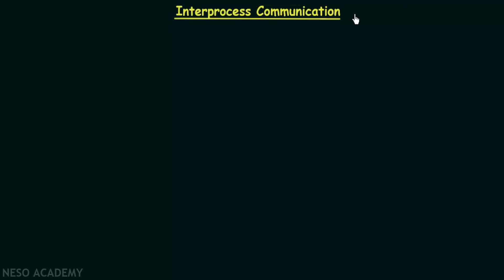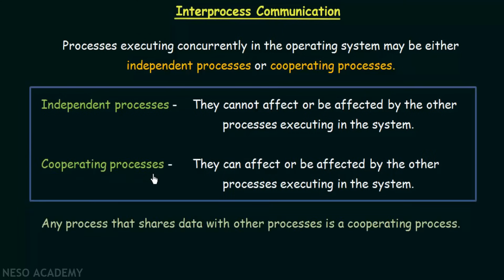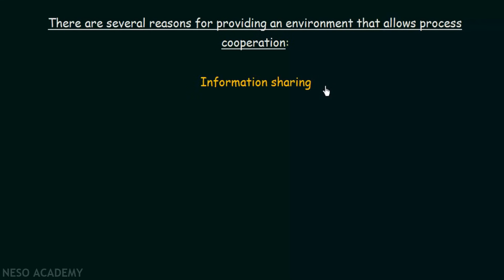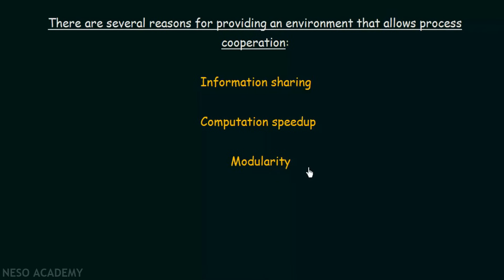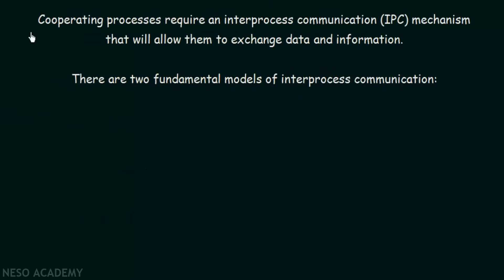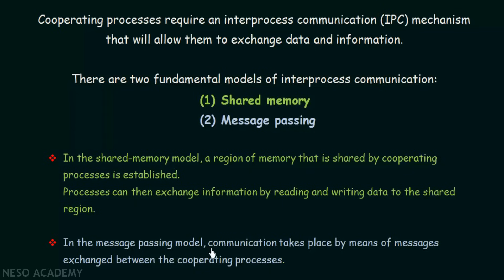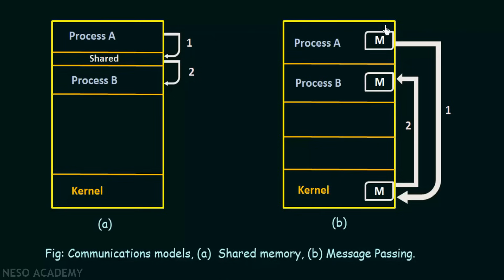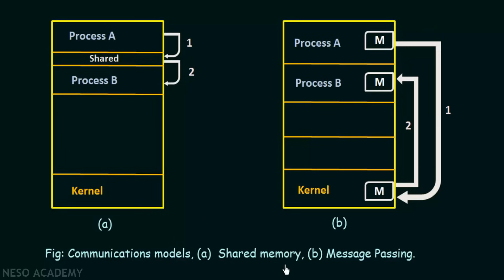Interprocess Communication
Operating System: Interprocess Communication
Topics discussed:
1) Interprocess Communication.
2) Independent processes and cooperating processes.
3) Reasons for providing an environment that allows process cooperation.
4)Models of Interprocess Communication.
5)Shared Memory.
6)Message Passing.